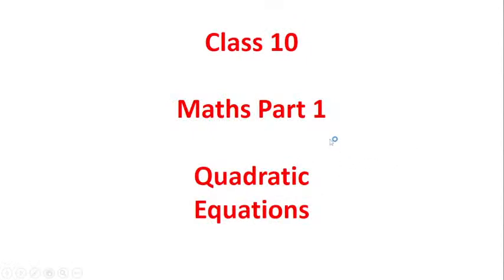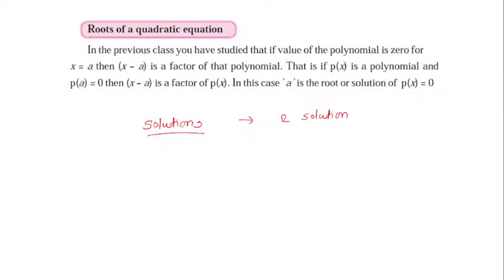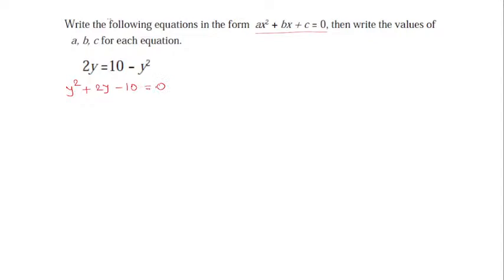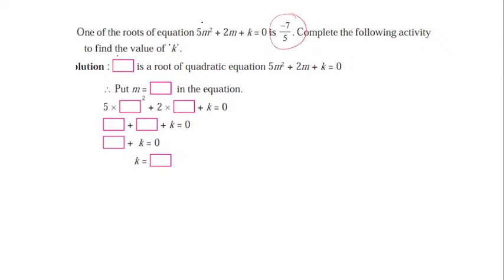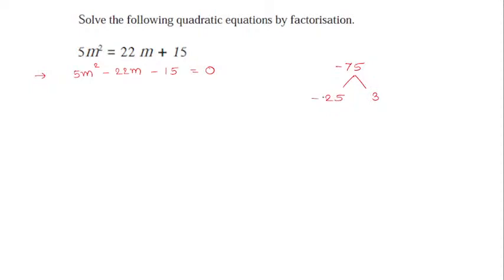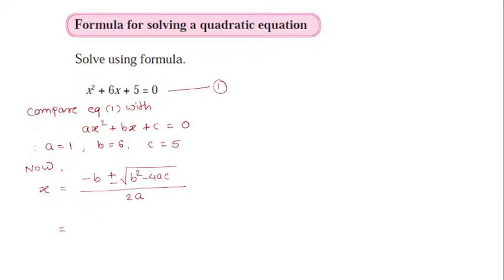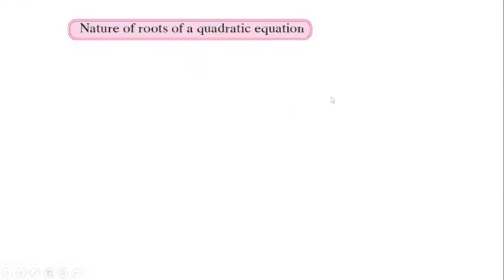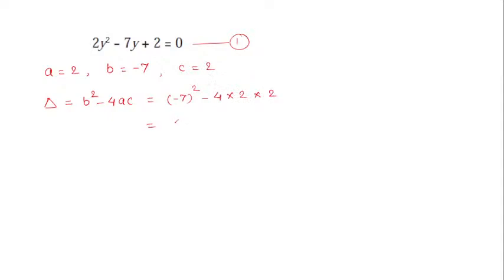Complete Revision/Quadratic Equatons/MCQ/Class 10 Maths part 1/ Geometry/Maharashtra state board